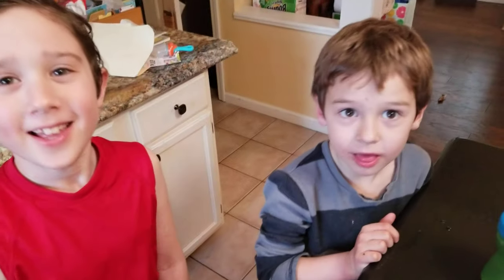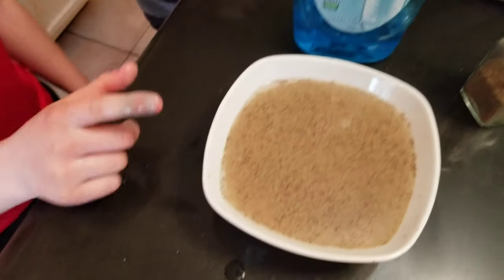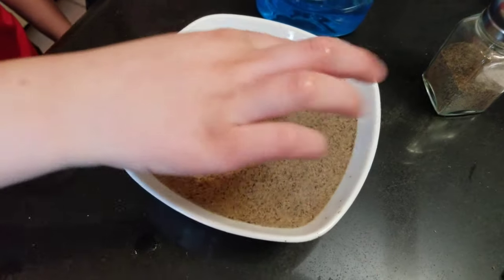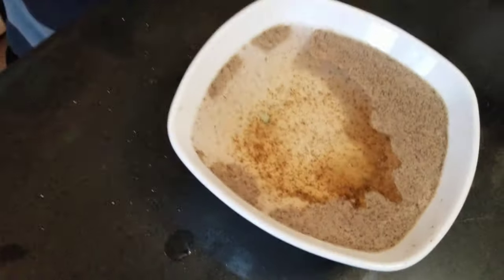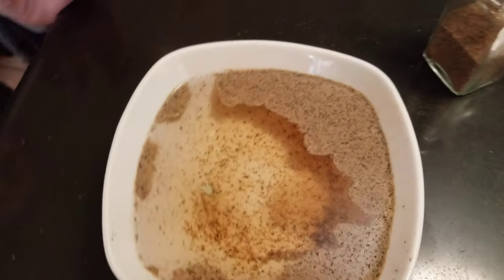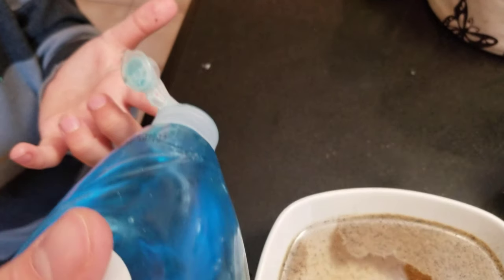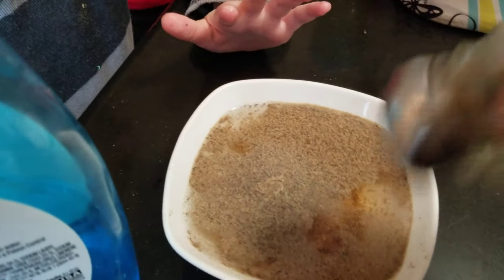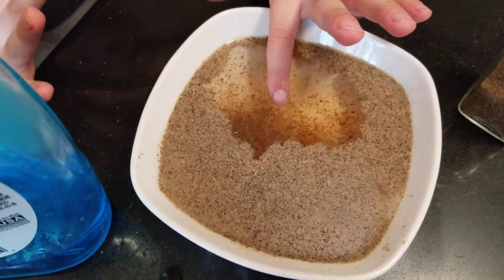1,194 - Science! Pepper & Soap Experiment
During this Corona2020 Pandemic, I decided to show the kids a science experiment that I've seen online. Unlike those videos I can't describe the trick as well, as all I can do is say SCIENCE! LoL (The pepper acts as germs, and you can see what happens when a soapy finger touches the water near it! SCIENCE!) ...